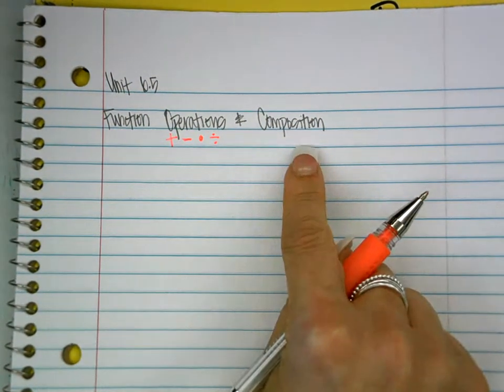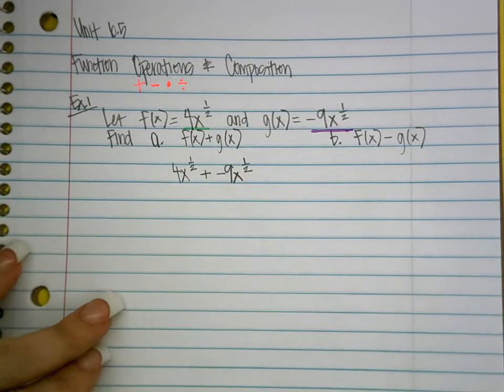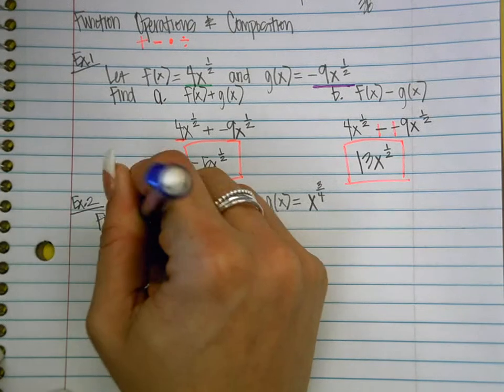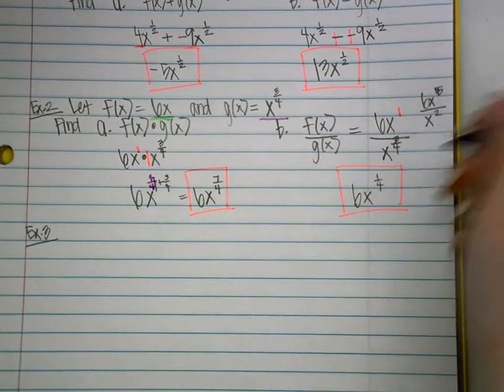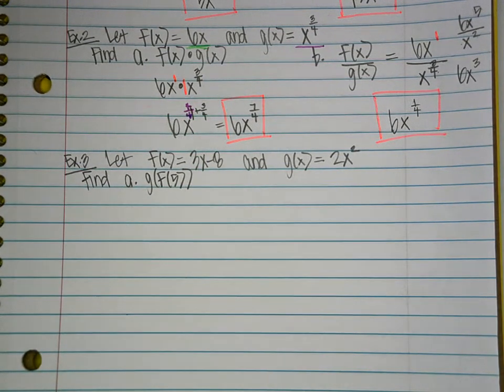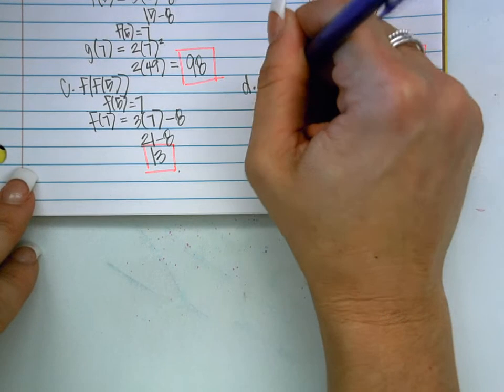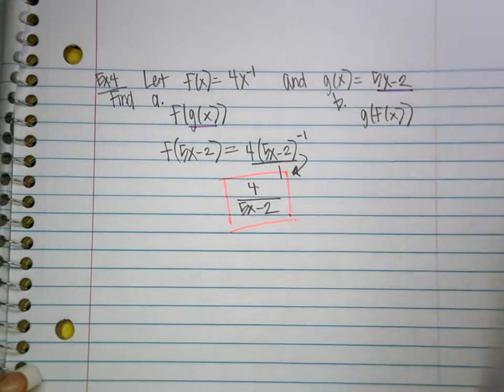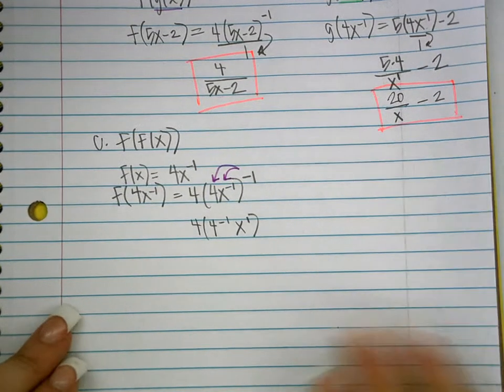Unit 6 5 Notes 001